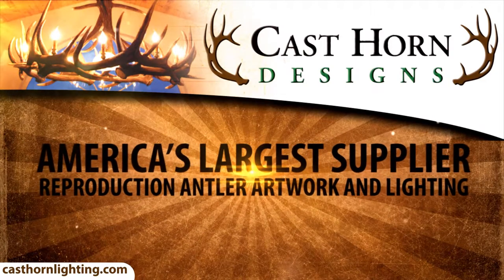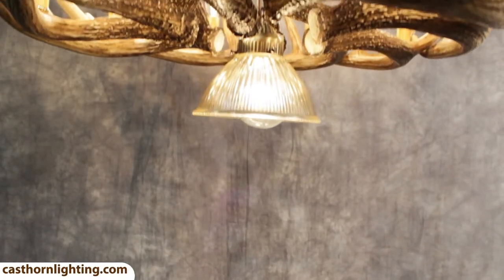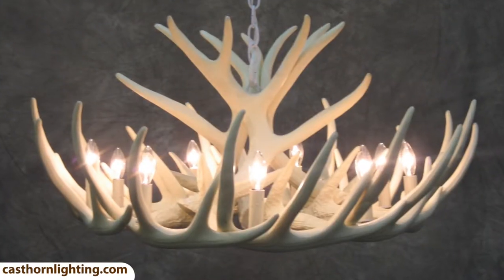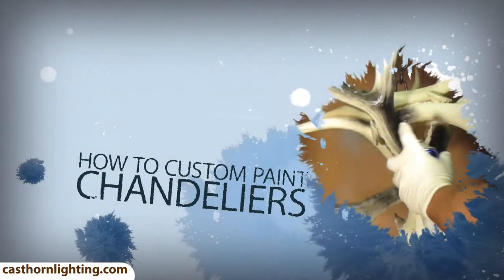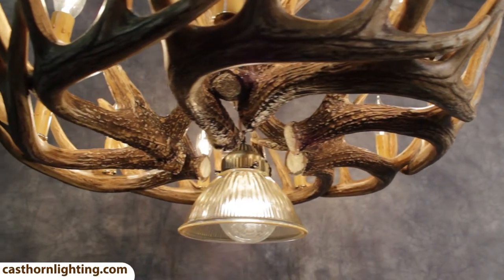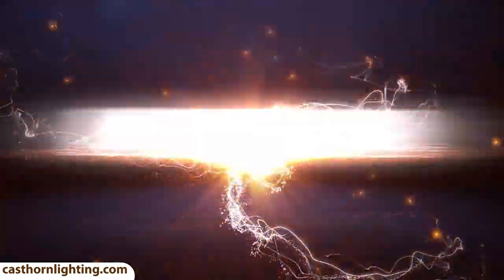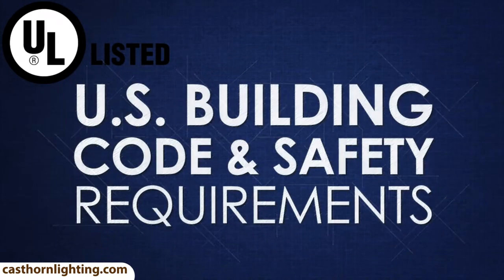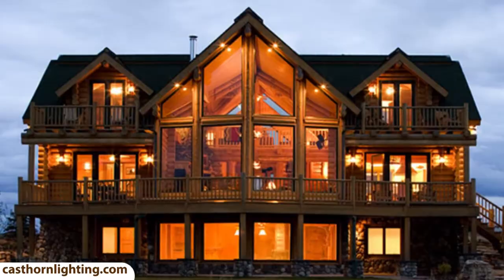Whitetail Deer 12 Antler Cascade Chandelier - Cast Horn Designs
The Whitetail Deer 12 Antler Cascade Chandelier is one of our most popular products. This chandelier comes in two color options.  The first option is the All Natural Chandelier with All Natural candle sleeves.  This product is unique and has been individually hand finished to have an authentic look. The second option is the White Chandelier with White candle sleeves.  This is the perfect choice if you want a chic look.  Your options are endless, just pick the color you want and paint it yourself.  Just watch our "HOW-TO Paint a Chandelier" video for all the tips and tricks.

Choose your chain color, and chandelier color.  You can also add-on rawhide shades, extra chain or a downlight, which is ideal above a table.  This whitetail deer chandelier has 12 antlers and 9, 25-watt candelabra lights.